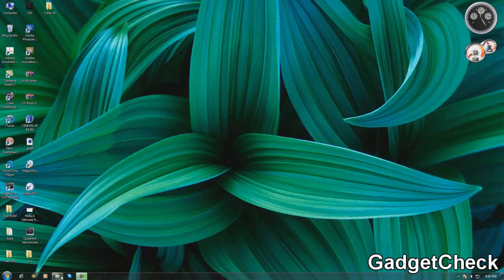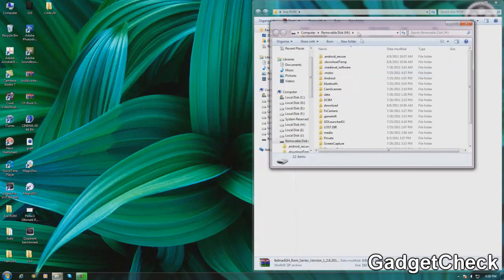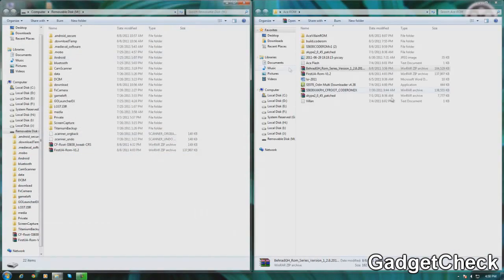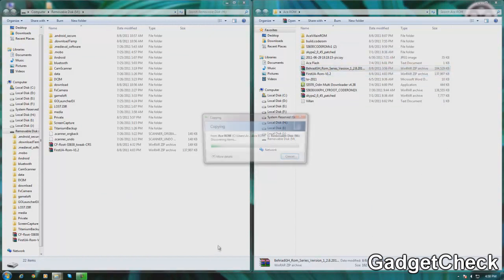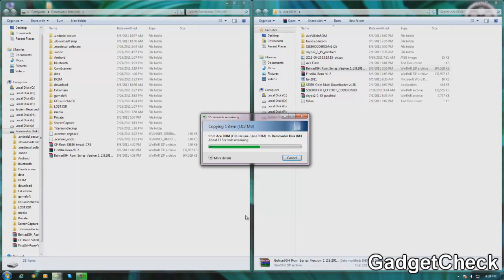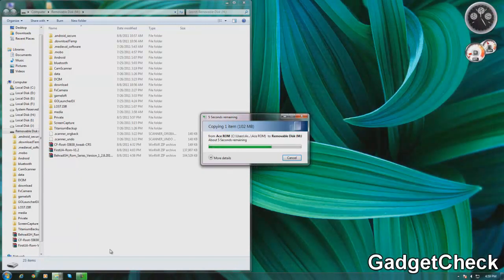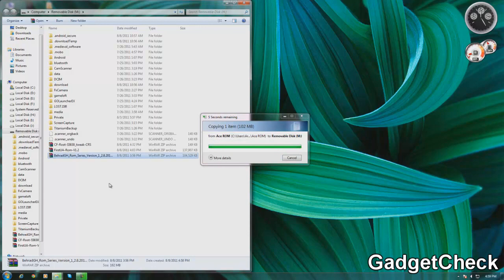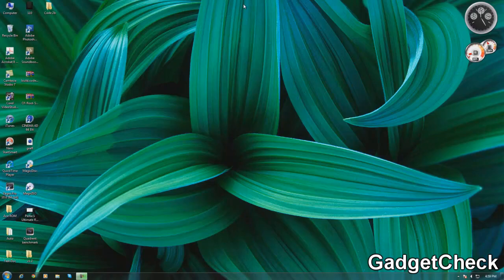BehradGH Rom Series on Samsung Galaxy Ace Android 2.3.4 Gingerbread XXKPH Flashing Tutorial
Another Great Rom for your ACE!

BehradGH Rom is possibly the best rom for your ACE?
In this video i will show you how to install it and give a brief overview.